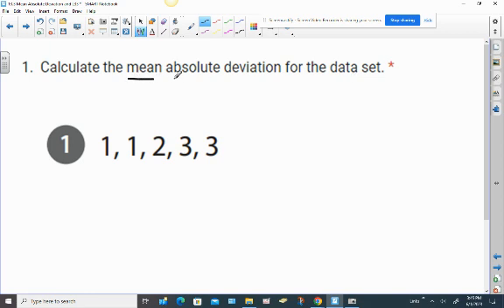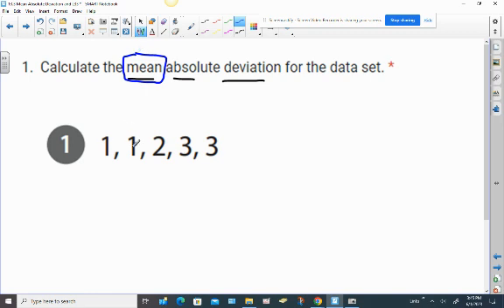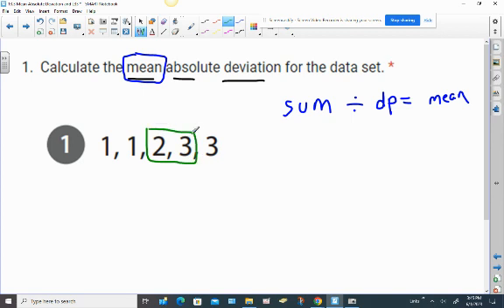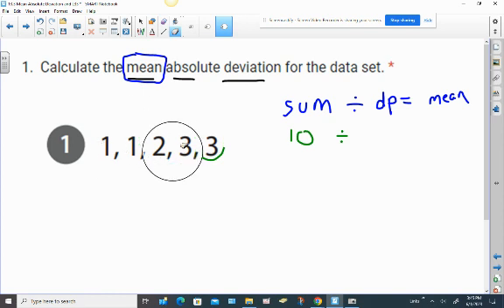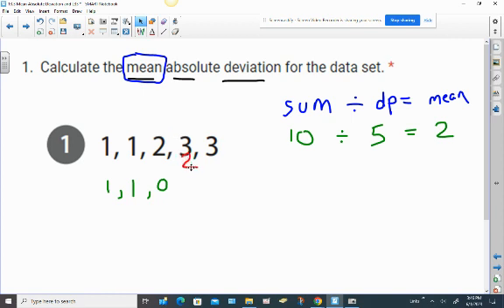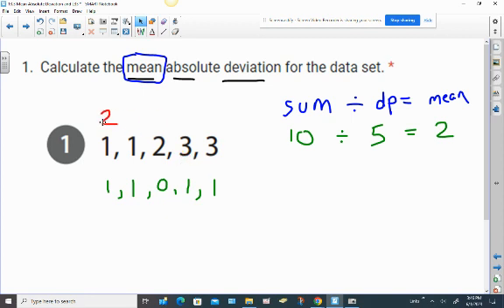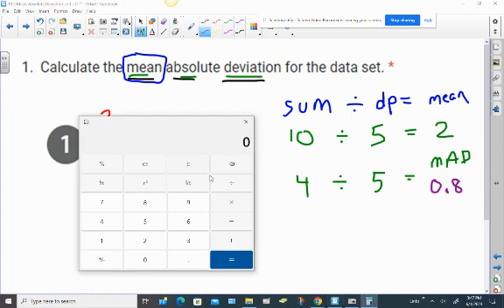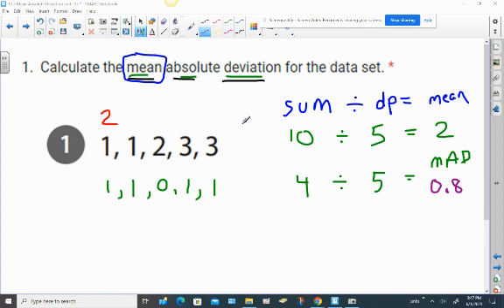Finding the Mean Absolute Deviation #1 help L32C